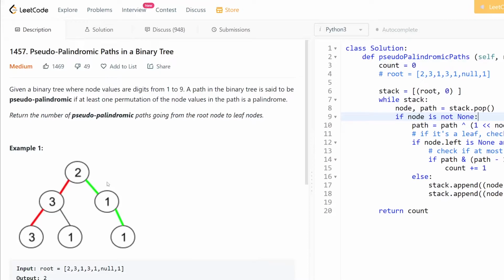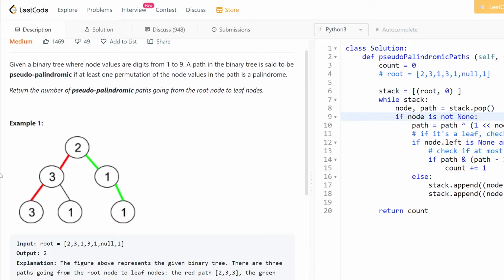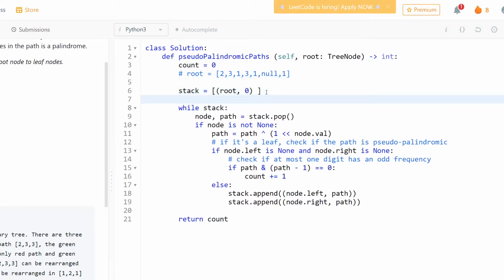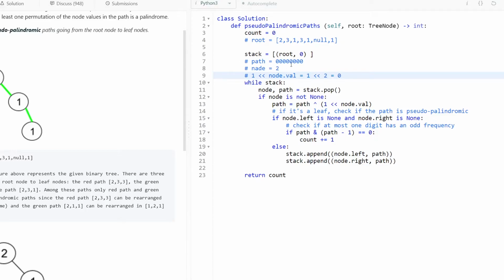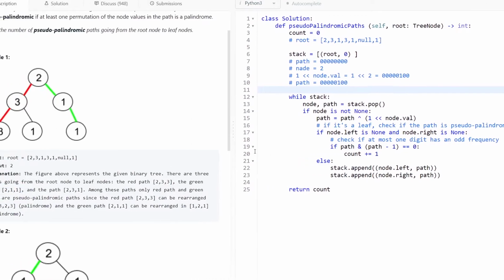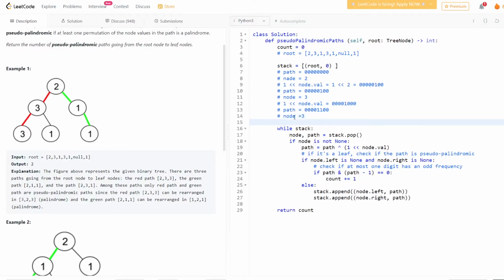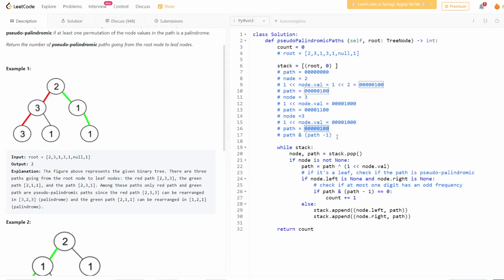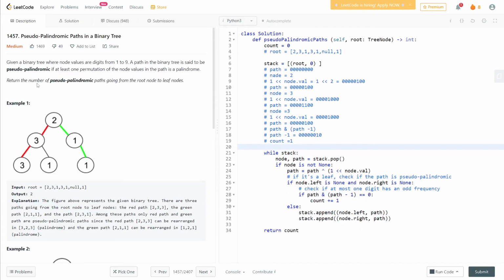1457. Pseudo-Palindromic Paths in a Binary Tree "Python" | LeetCode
I know my English is not that good😅 but I'm trying my best to improve it

Given a binary tree where node values are digits from 1 to 9. A path in the binary tree is said to be pseudo-palindromic if at least one permutation of the node values in the path is a palindrome.

Return the number of pseudo-palindromic paths going from the root node to leaf nodes.

Example 1:
Input: root = [2,3,1,3,1,null,1]
Output: 2
Explanation: The figure above represents the given binary tree. There are three paths going from the root node to leaf nodes: the red path [2,3,3], the green path [2,1,1], and the path [2,3,1]. Among these paths only red path and green path are pseudo-palindromic paths since the red path [2,3,3] can be rearranged in [3,2,3] (palindrome) and the green path [2,1,1] can be rearranged in [1,2,1] (palindrome).

Example 2:
Input: root = [2,1,1,1,3,null,null,null,null,null,1]
Output: 1
Explanation: The figure above represents the given binary tree. There are three paths going from the root node to leaf nodes: the green path [2,1,1], the path [2,1,3,1], and the path [2,1]. Among these paths only the green path is pseudo-palindromic since [2,1,1] can be rearranged in [1,2,1] (palindrome).